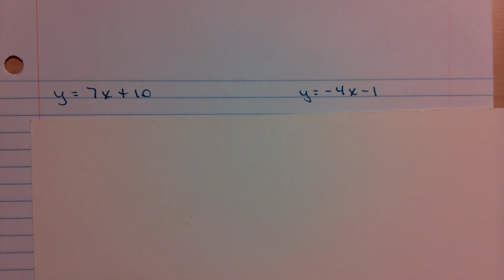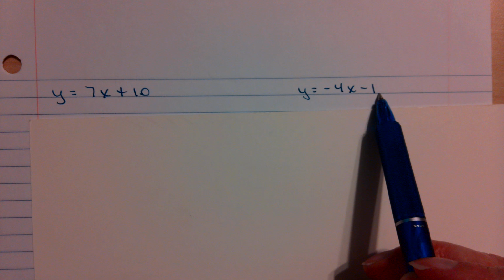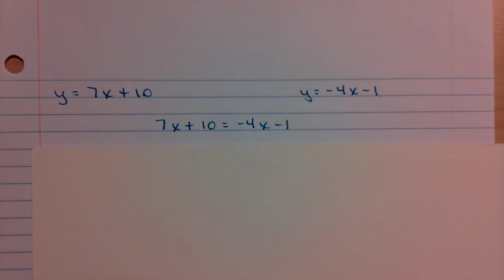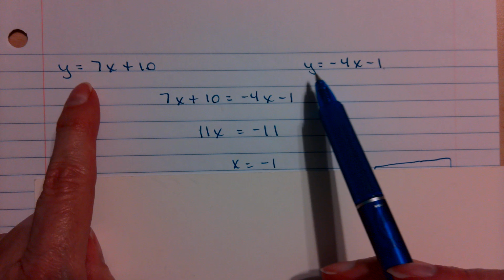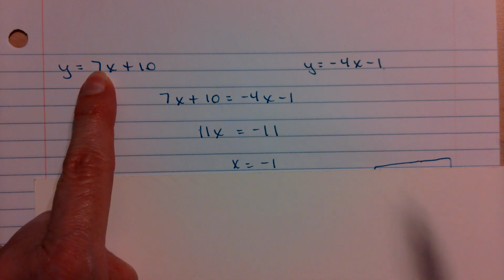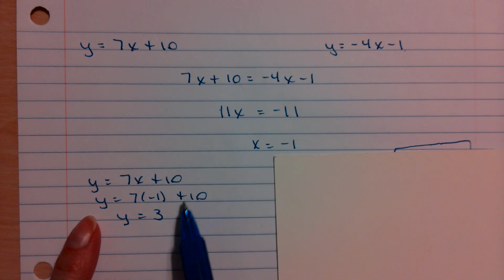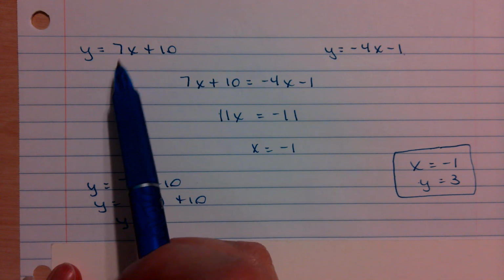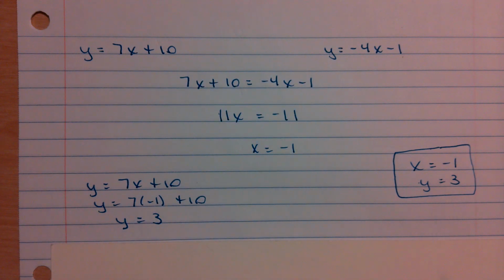Substitution Method ex1 (2 min)